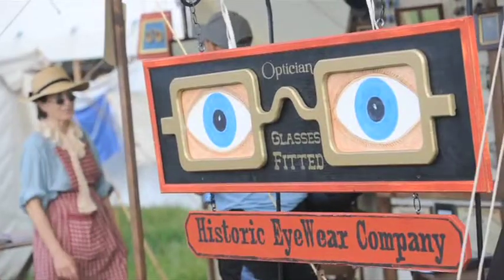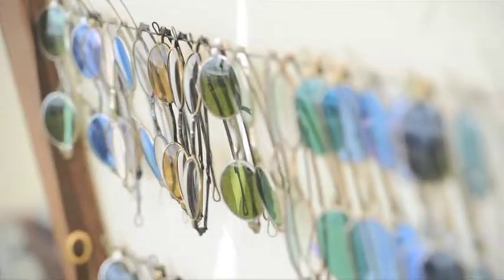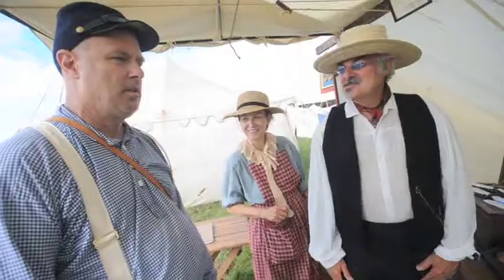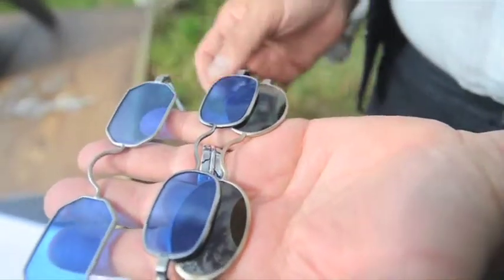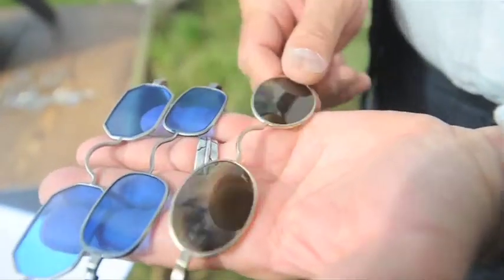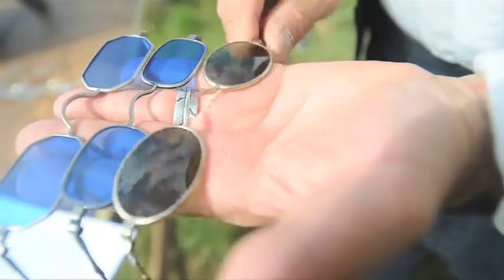Civil War specs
Historic EyeWear Company is bringing their authentic glasses to the Gettysburg 150th.